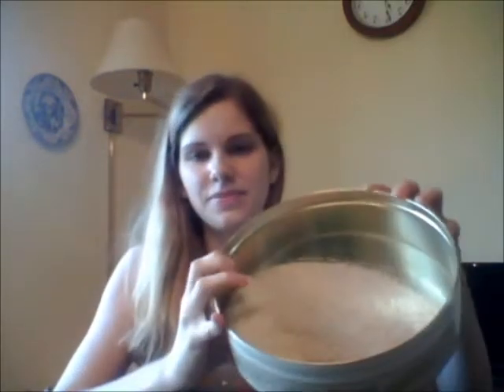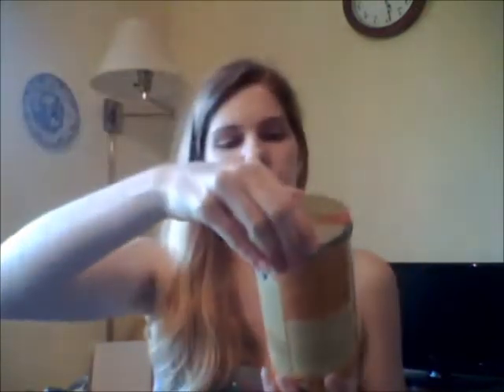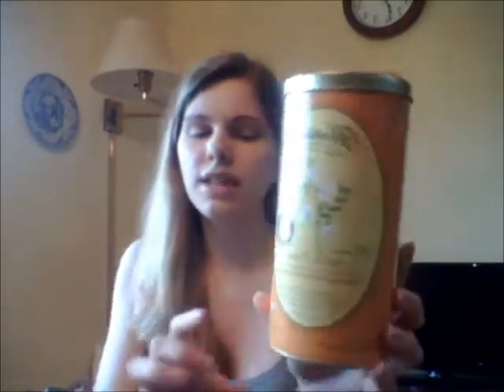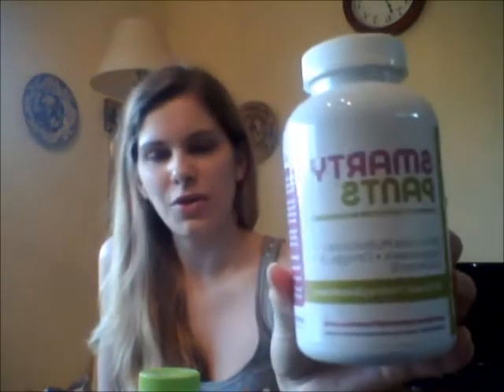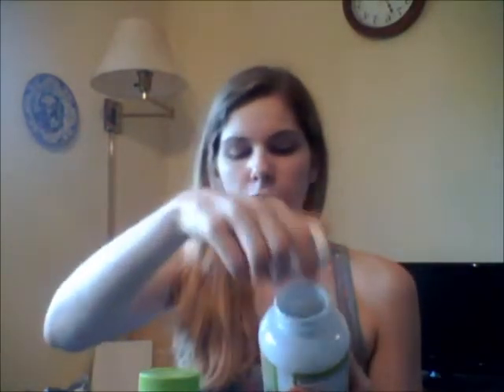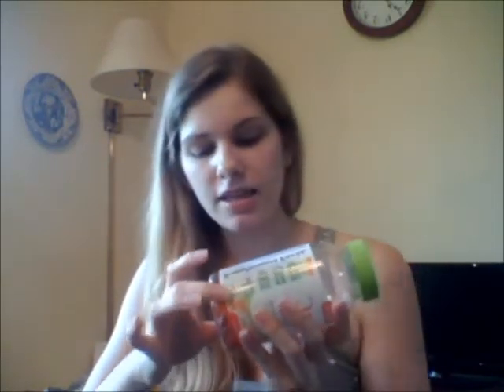A Mini Grocery Haul: What I Eat When Eating Real Foods AKA No Processed Foods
Hi everyone! This is actually a video (along with some others I'll be posting today) I recorded over a month ago~ I've been super busy and finally have the time to upload them!  I hope you enjoy :)

Some random info:
~ My stomach feels good, too, on the Smarty Pants Vitamins.  If you have stomach issues, like IBS, like me, vitamins is something that are recommended to be avoided.  However, these are ok since they do not have any artifical colorings, flavorings, etc.  I actually could not take any vitamins since I was 12 (7 years before my IBS started), due to how horrible I would feel on them.  These, and the Vitamin C ones I talk about in this video, are the only two vitamins I can actually take.

~The snap peas and organic carrots in this video at 11:00 are ones my dad grew.  An awesome way to save money, and gas having to go to the store=grow your own veggies!

~Somehow I completely missed mentioning peppermint tea: I LOVE it! Peppermint is also great for IBS symptoms/stomach issues (unless you have heartburn issues too).

~For some reason, parts of the video stop working for a second, but it starts to work again.  I'm really sorry about that.  I tried to fix it, but could not :/

But most importantly, have a sunny day!!
~Kim

Please note: If you wish to try eating real foods, and cut out all the processed foods, please do your research, and ask your doctor or registered dietician for more information.  All the information I talk about here is info I have collected while trying to cure my acne naturally and help myself become a healthy person (not just "healthier").